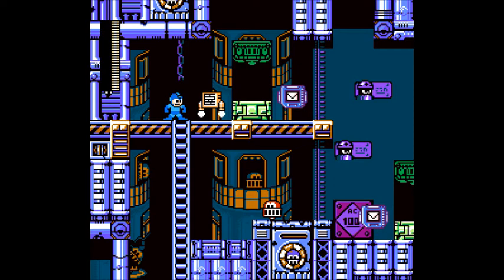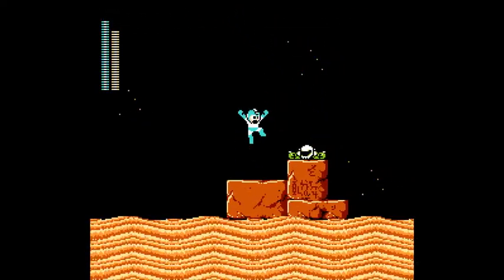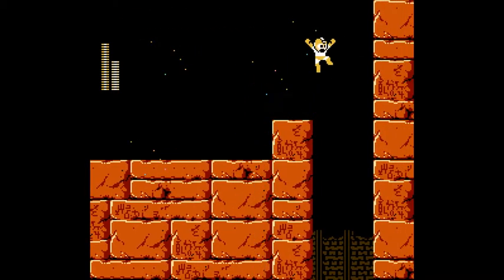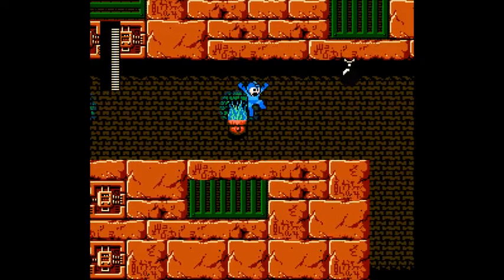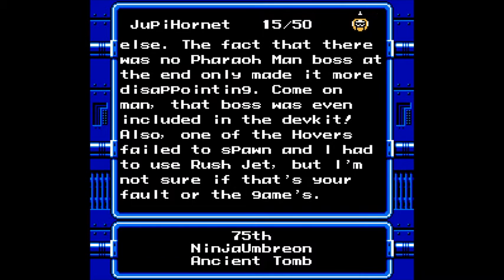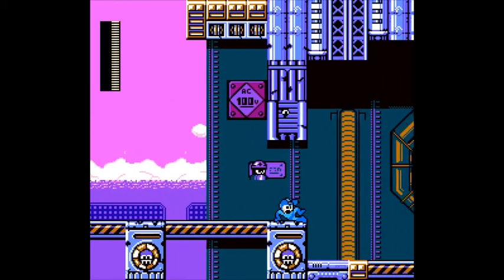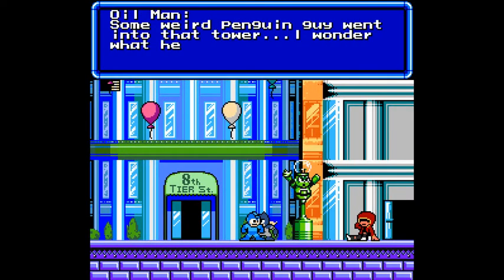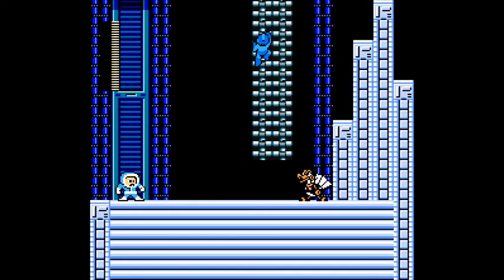MAGMMLC2 #7 - 75th Place - The Ancient Practice Of Plagiarism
Well, that's one way to earn a zero.  Also, we fight the Tier 1 boss in this video.  As with the first contest, the tier bosses are custom bosses from other Mega Man fan games.  Who's the lucky selection this time?  Hint: literally the most absurd Mega Man fan game boss concept ever.